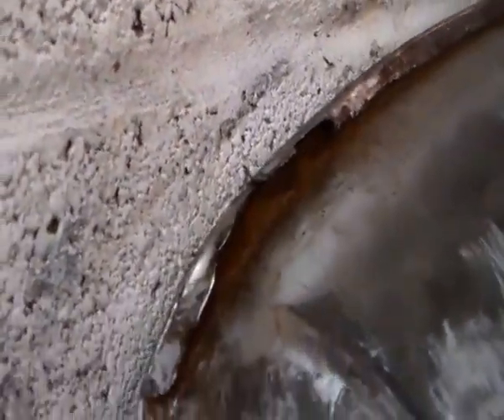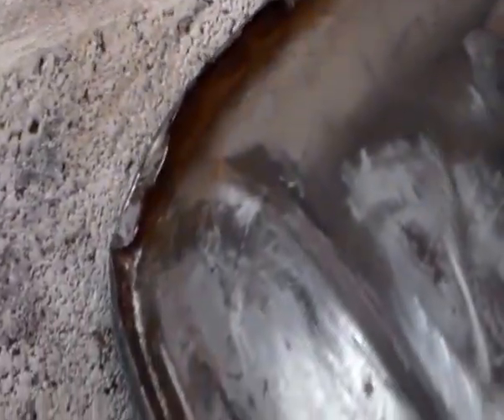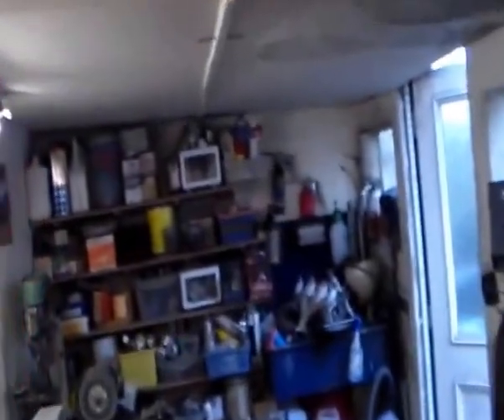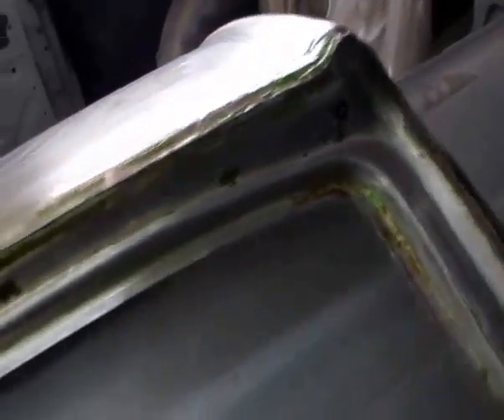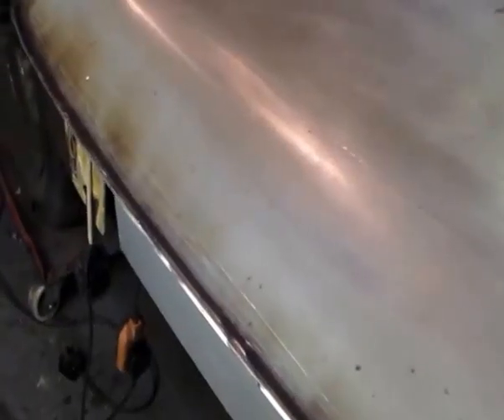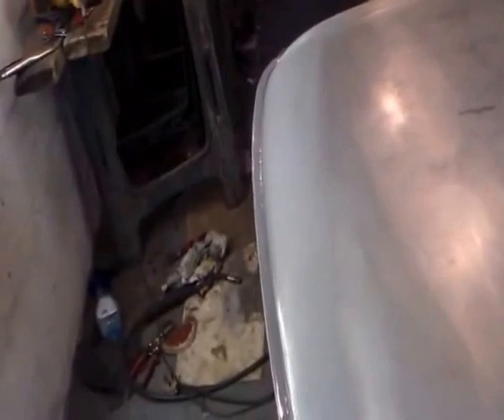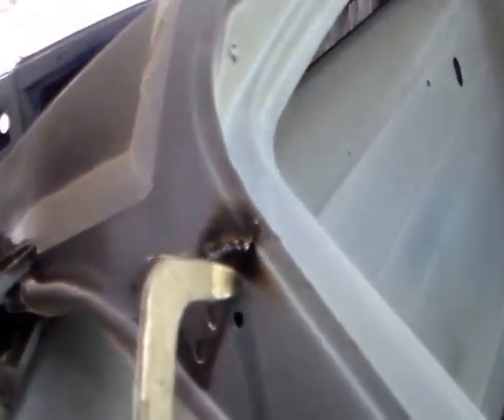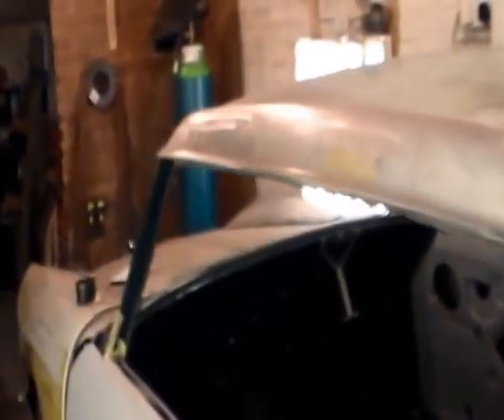10thMay15 Some hats for Grandad and could this be the end of the rust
We celebrated the 70th aniversary of V.E. Day, this got me thinking about my Grandad Who served his King and country in WW2. Could this be really be the end of the rust weld on my MK2 Triumph Vitesse, I bloomin hope so. Really really hope so!!